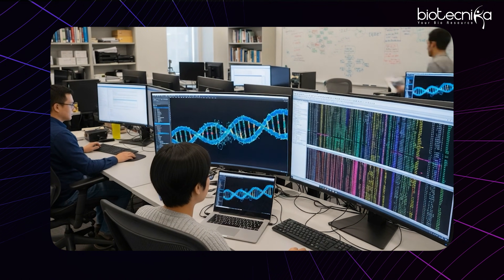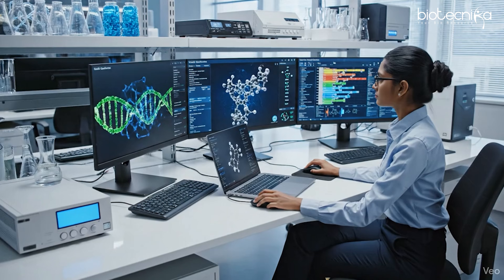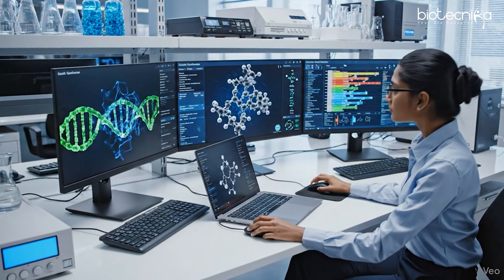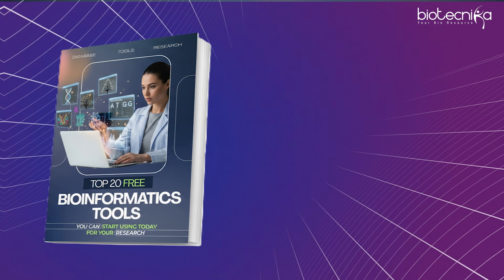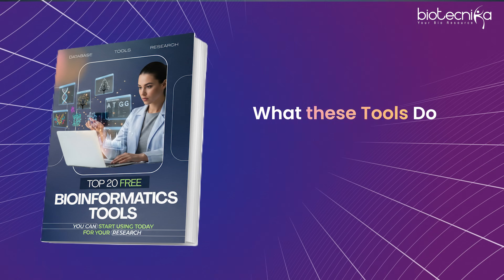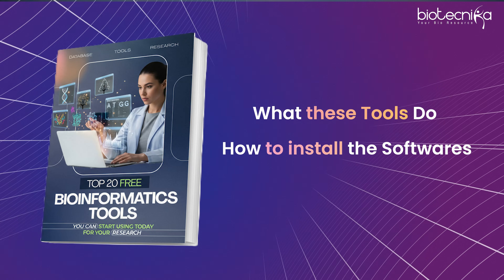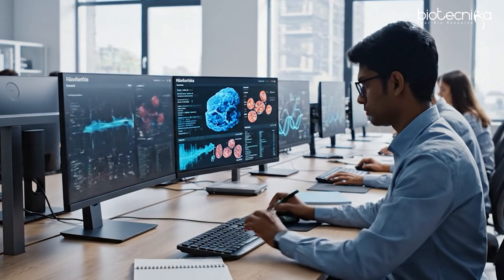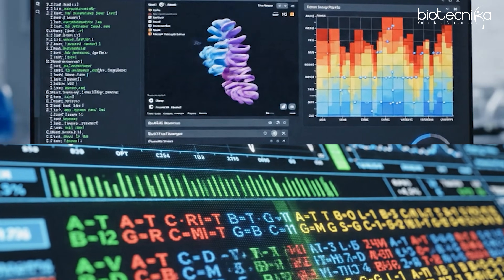Top 20 Free Bioinformatics Tools Every Biotech Professional Must Know - Free Download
Unlock the world of Bioinformatics with our FREE eBook: Top 20 Free Bioinformatics Tools Every Biotech Professional Must Know.Whether you're working on cancer biology, RNA-Seq, drug discovery, machine learning, or just starting your bioinformatics journey, this toolkit gives you the perfect head-start.

Inside the EBook:
✔️ 20+ essential & advanced tools
✔️ How to install, where to click, step-by-step guide
✔️ Roadmap for beginners
✔️ Tips to use tools in your research
✔️ 100% Free (Limited time – before servers close at 11,000 downloads)

Download now and start your transformation into India’s Bio-IIT Talent.